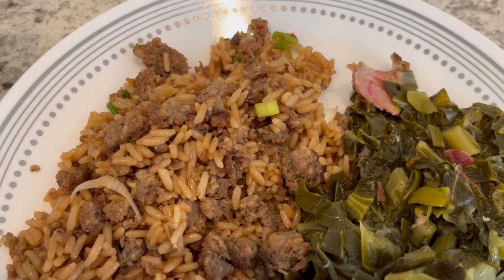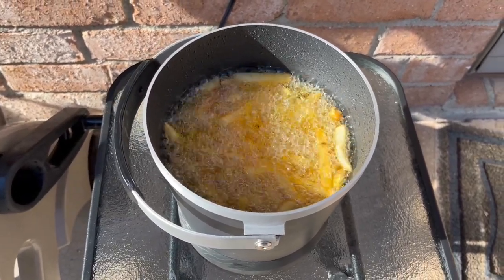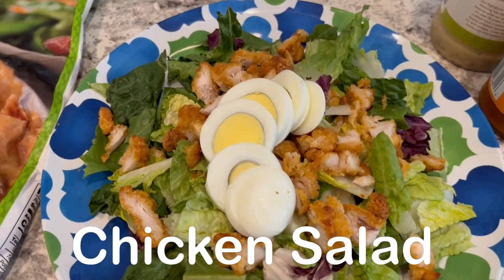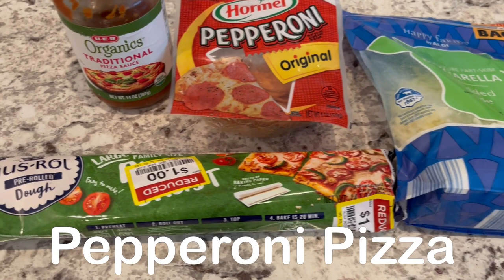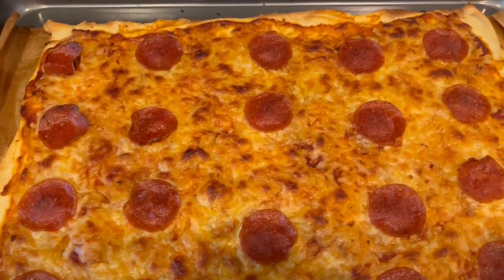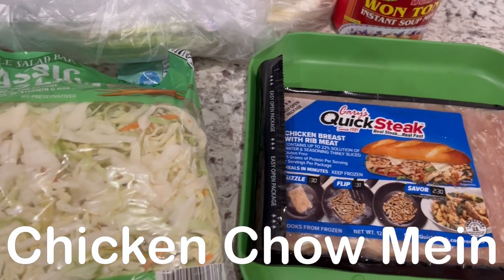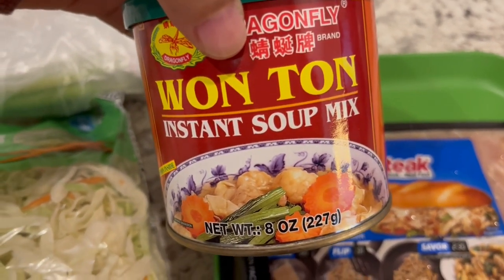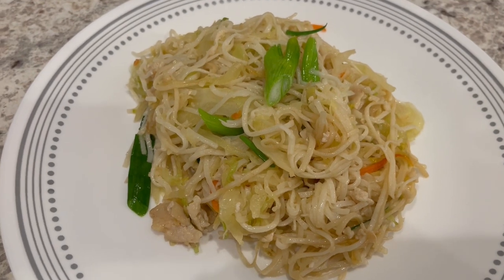What's for Dinner? | Easy Meal Ideas!